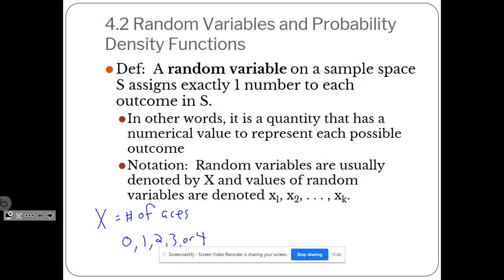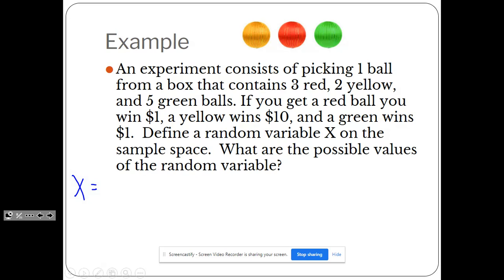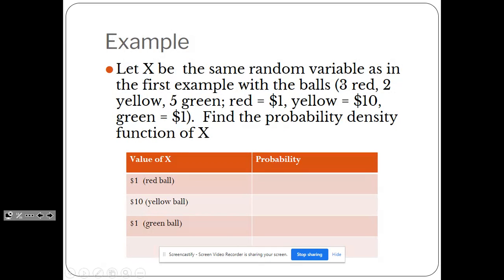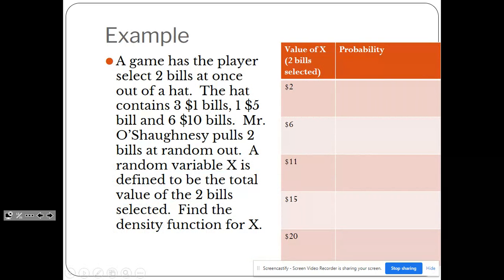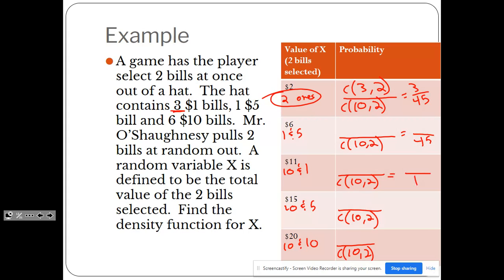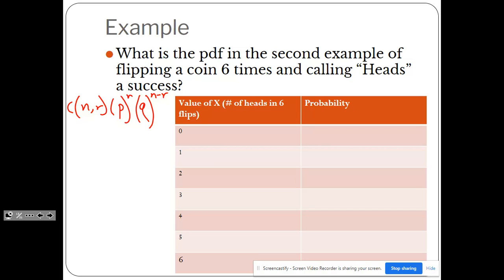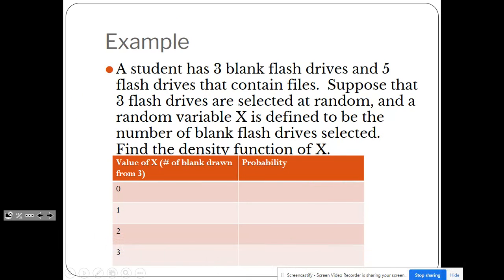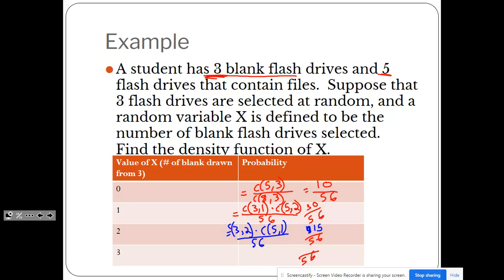4.2 Random Variables and Probability Density Functions